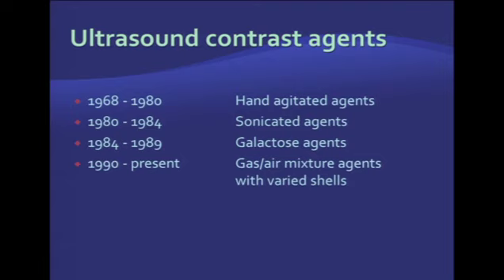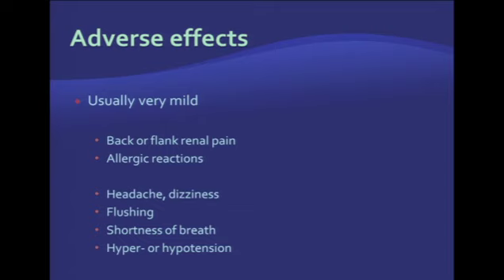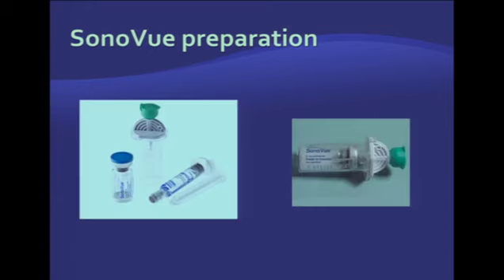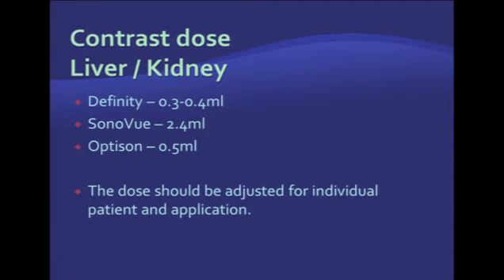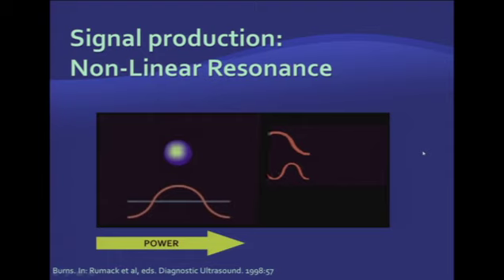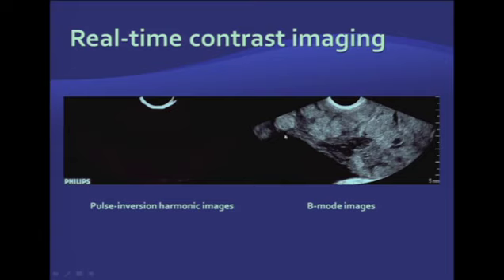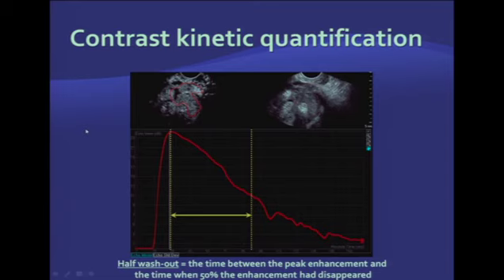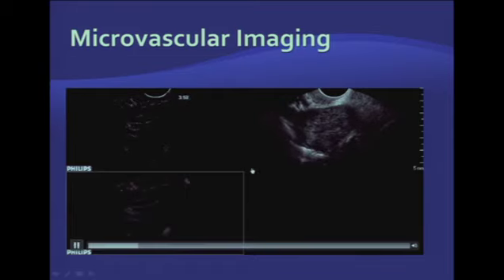Contrast Sonography : Technique and Instrumentation